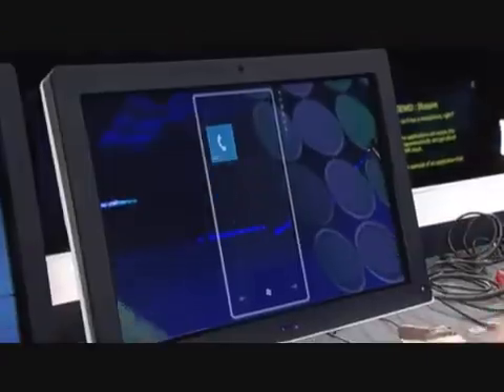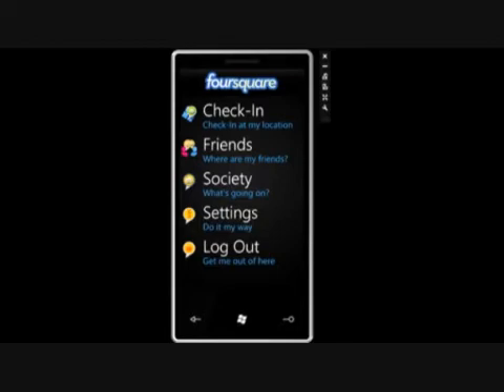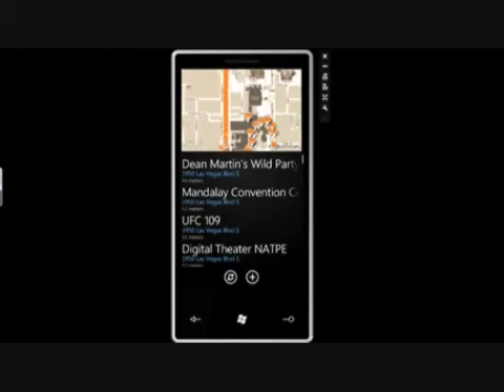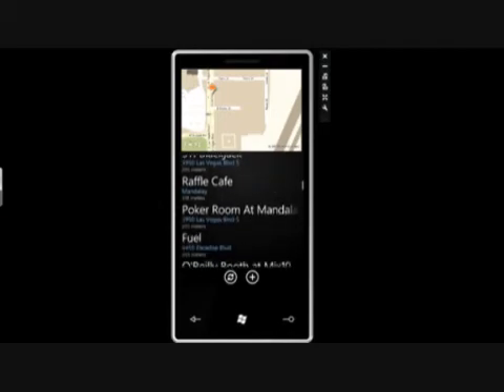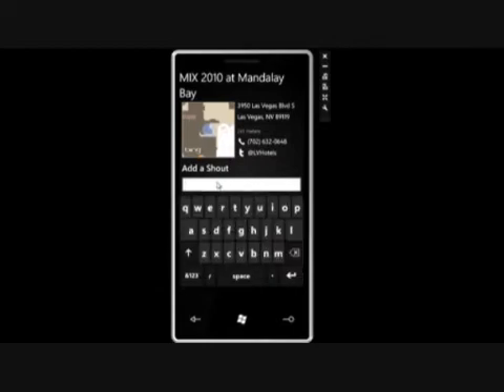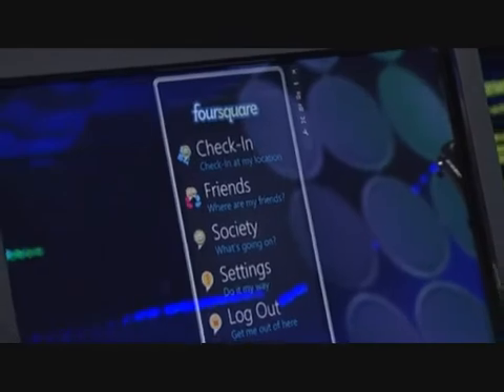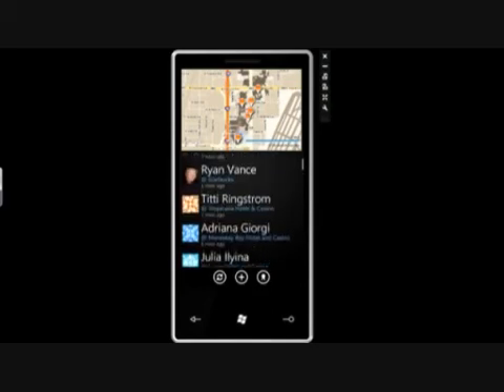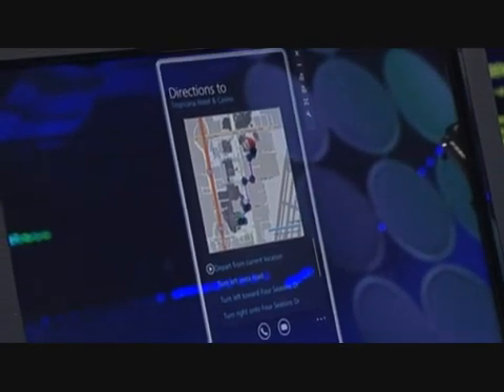Windows Phone 7 FourSquare Demo: MIX 2010 Keynote from Channel 9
Microsoft demonstrated an application that will be present in Windows Phone 7 Series. It highlightes the location and mapping capabilities of Windows Phone 7 Series using the Foursquare Labs social network game service.